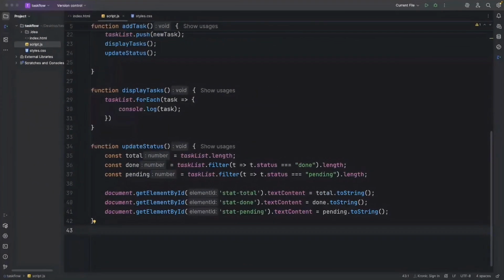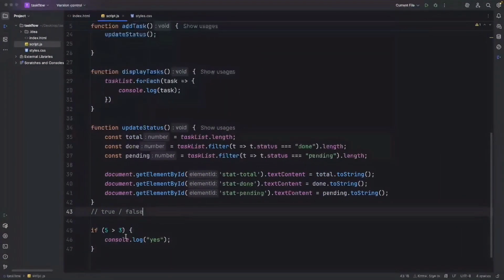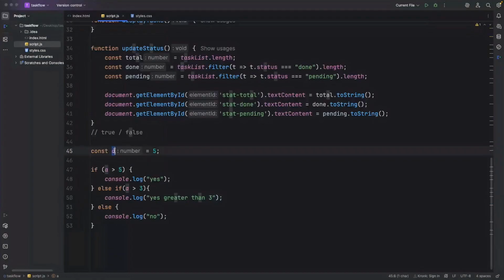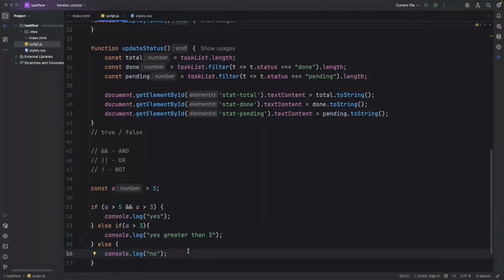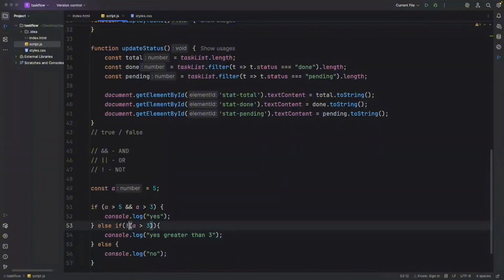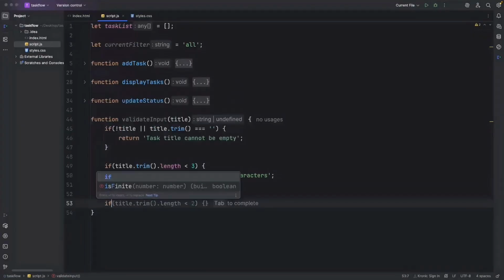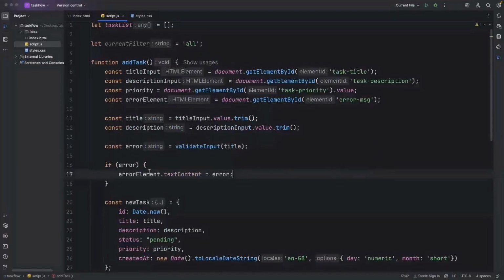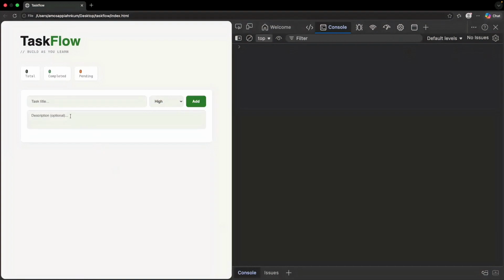Ep 04 | If Statements & Boolean Logic | Javascript Series | Techline Africa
Every app makes decisions — and in JavaScript, those decisions run on if statements and Boolean logic. In this video, we cover booleans, if/else/else if, AND OR NOT operators — all applied directly to TaskFlow's validateInput() function. Concept first. Then we build.